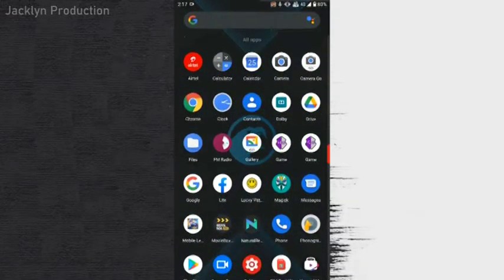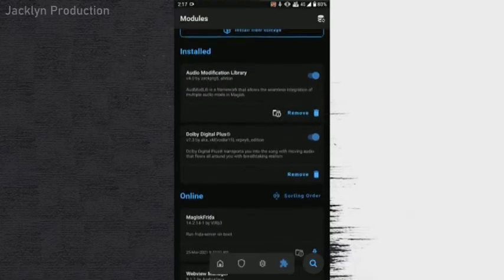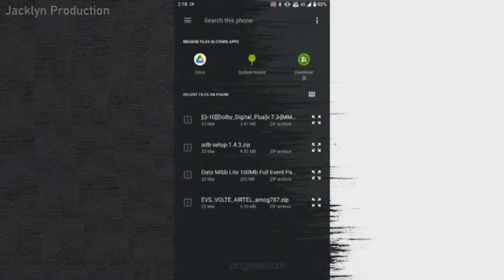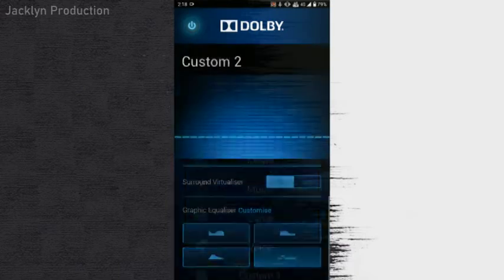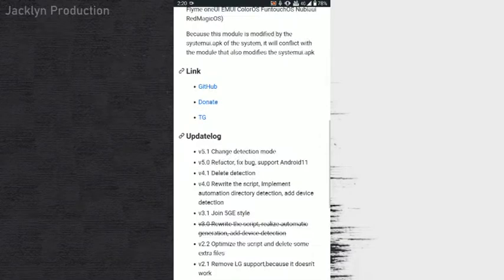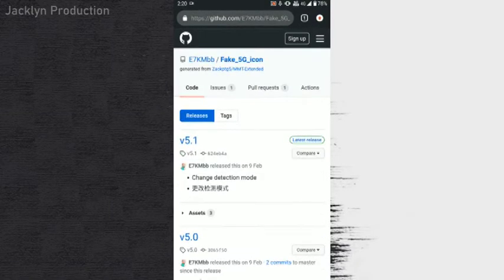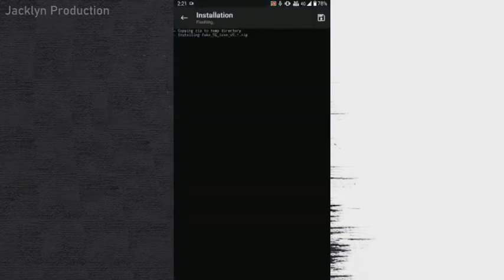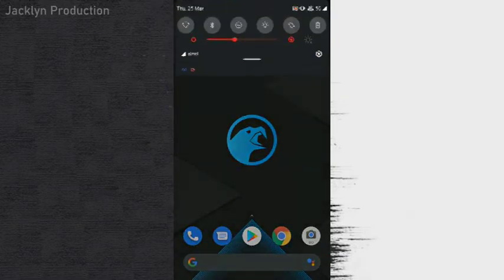Best magisk module | 2021 | 5G icon and Dolby Atmos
This video will be about installing Dolby Atmos and using fake 5G icon for rooted Android.

DOWNLOAD LINK IN COMMENT

Thanks!